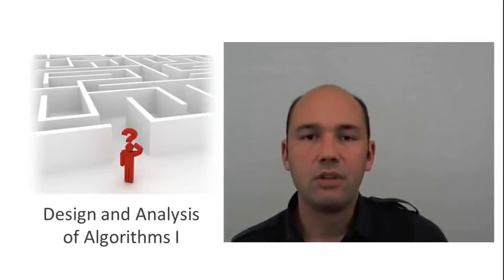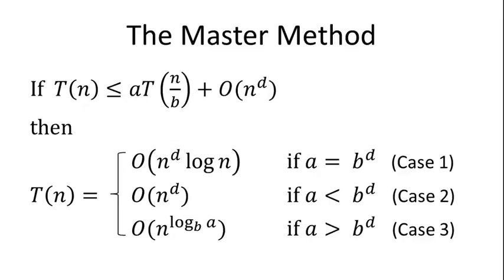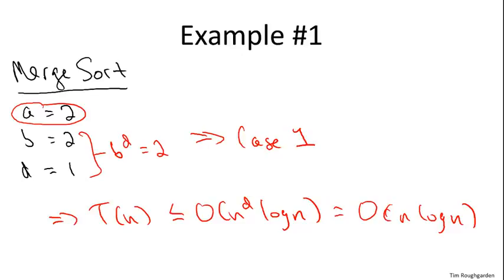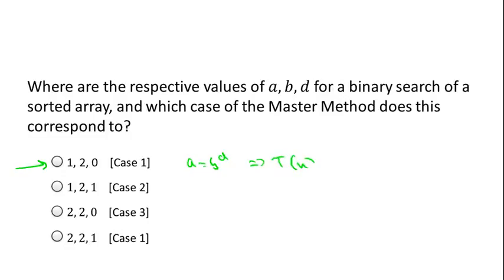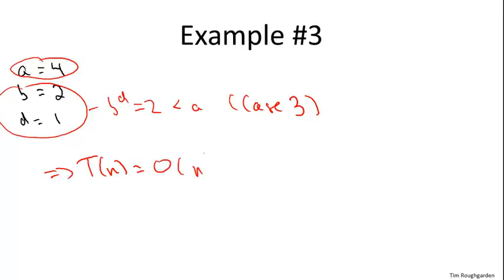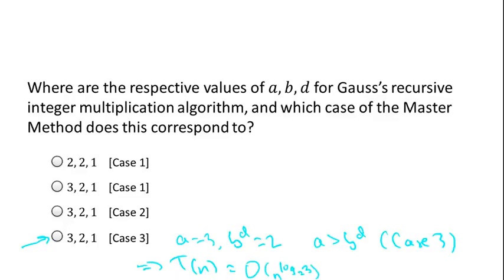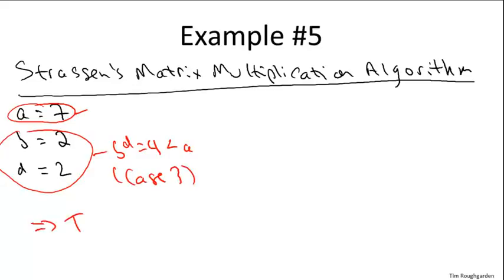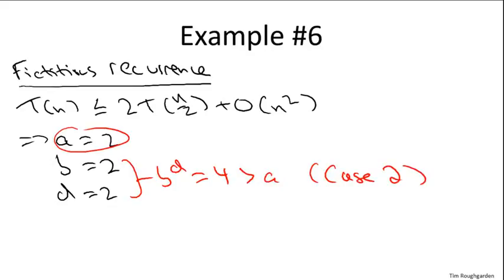4 3 Examples 13 min